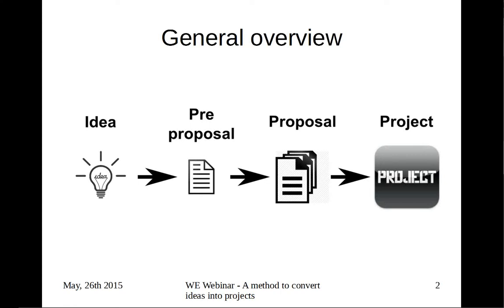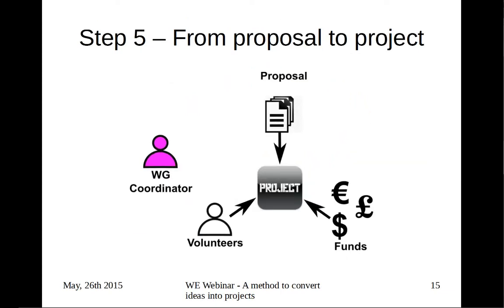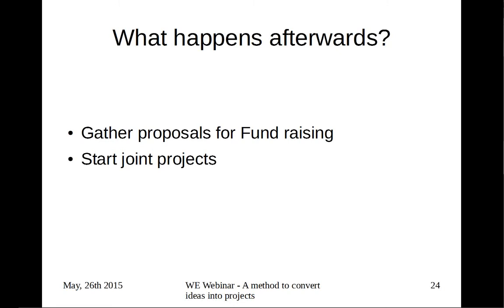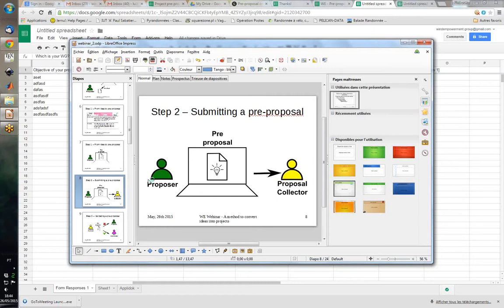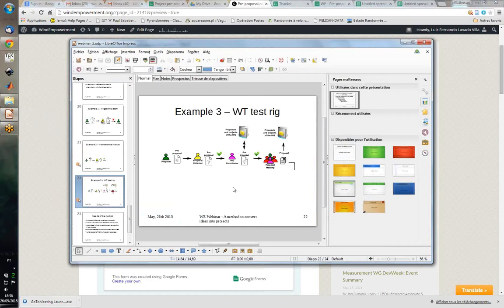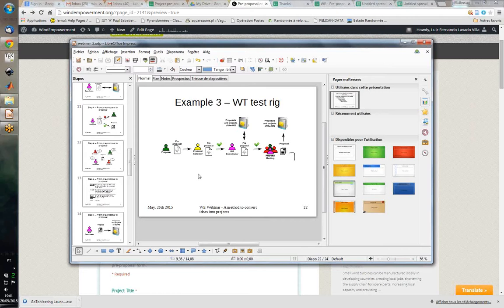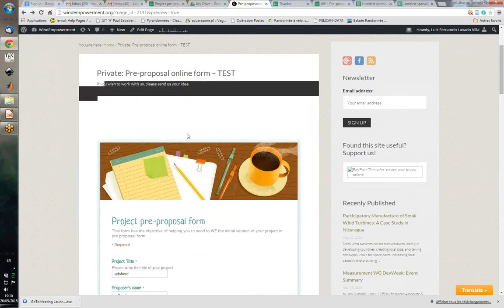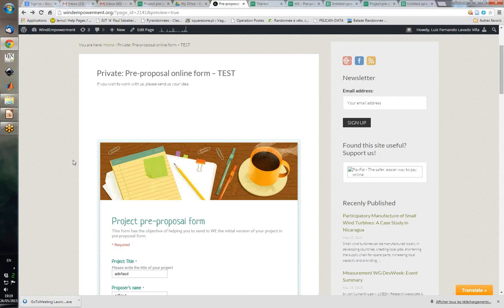Wind Empowerment Webinar - A Method to Convert Ideas into Projects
Presented by Luiz Lavado Villa.

The Technology Working Group has engaged at the end of WEAthens2014 to find a method which can be used to translate the ideas from the WE community into research and deployment projects. This webinar will present the method to the WE community, describe its different steps and use examples to illustrate its use. The main objective of the TechWG is to get as many returns from the WE community as possible concerning the method and its application.

About the speaker - We will be hosting Luiz Villa, and he will be presenting "A method which can be used to translate the ideas from the WE community into research and deployment projects". The presentation will be in English. A bit about Luiz, he is an electrical engineer from the University of Santa Catarina, Brazil. He's been working with renewable energies for the past 5 years, when he had the opportunity to prepare a masters and PhD thesis on photovoltaic energy and power electronics at the University of Grenoble, France. Luiz is now an associate professor at the Unversity of Toulouse, France, where he researches new DC grids, smart modular power electronics systems and renewable sources of energy. He's been a member of WE since mid-2014 and is now the Technology WG coordinator.

This webinar was broadcast on the 26/5/15 via the Wind Empowerment association.